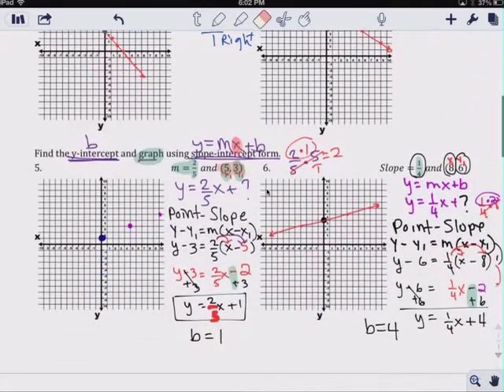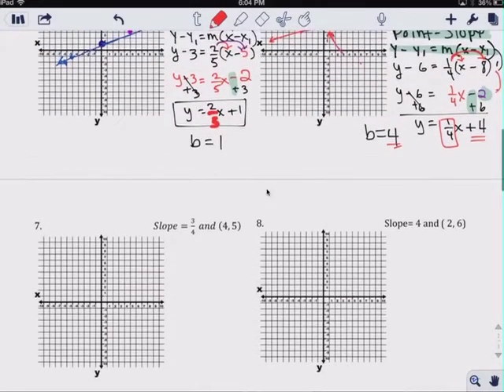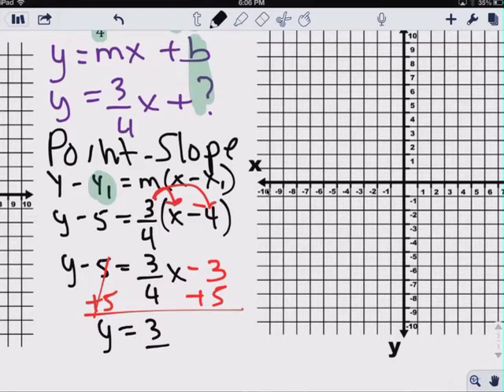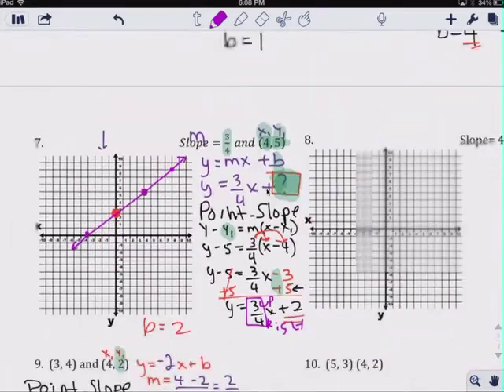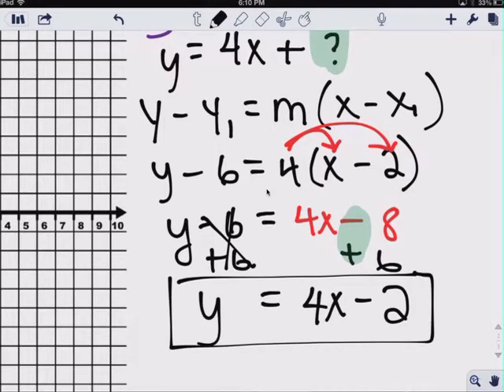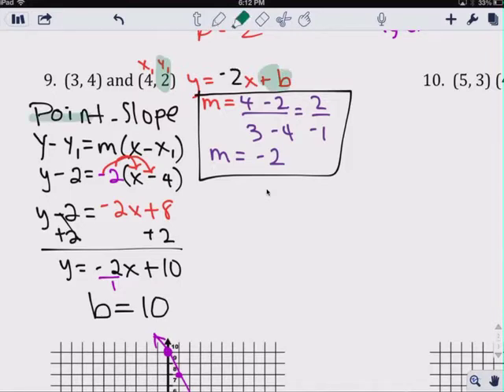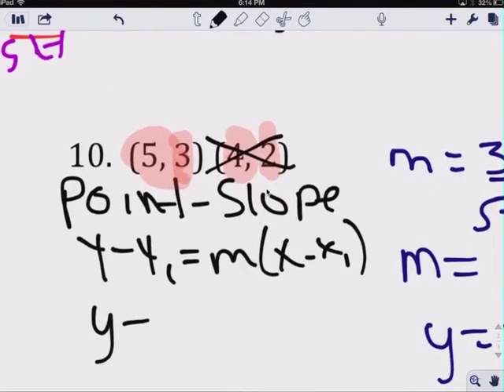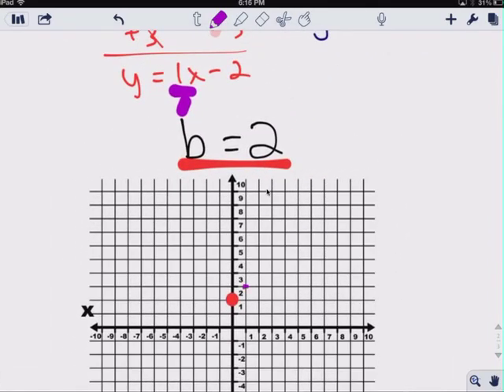HW Chapter 3.6 Day 1